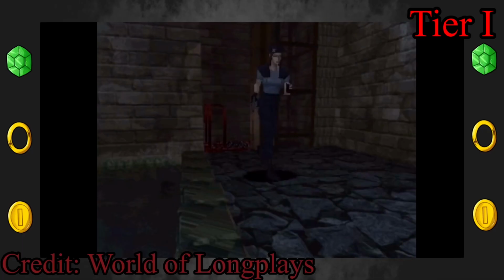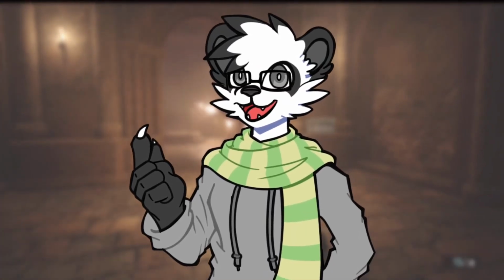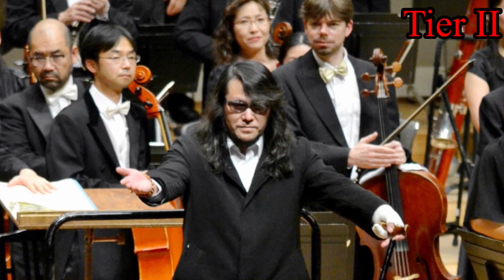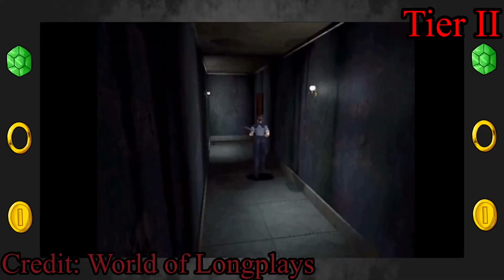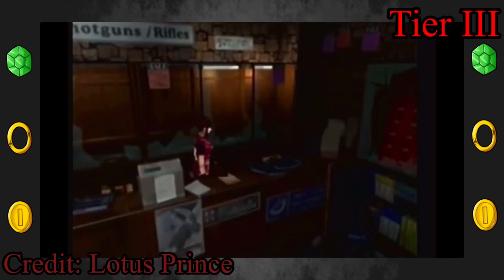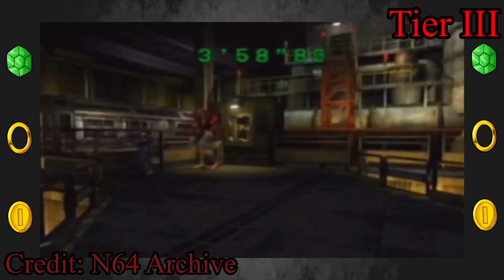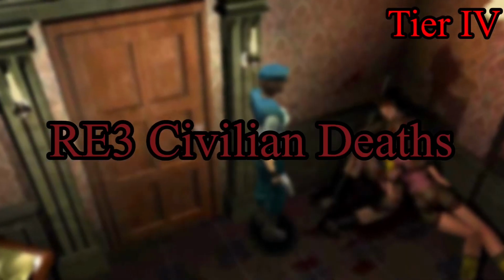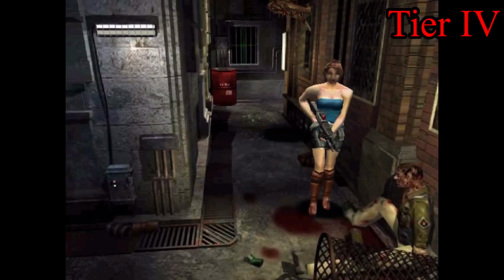The CLASSIC Resident Evil Iceberg Explained Vol 2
Wait! Don’t open that door!

Special Thanks ▶️

Music Used ▶️

And After That... - Resident Evil 2

Love you guys and shamalamoomoo 💙💙💙

Wikipedia is fantastic: Resident Evil, or Biohazard in Japan and Southeast Asia, is a Japanese horror game media franchise created by Capcom. It consists of survival horror, third-person shooter, and first-person shooter games, with players typically surviving in environments inhabited by zombies and other frightening creatures. The franchise has expanded into other media, including a live-action film series, animated films, television series, comic books, novels, audio dramas, and merchandise. Resident Evil is the highest-grossing horror franchise.